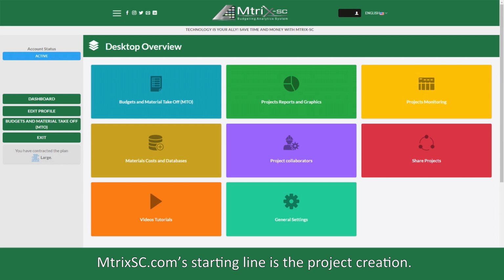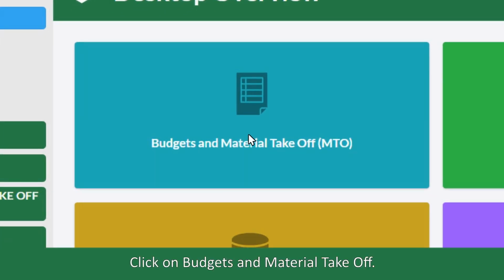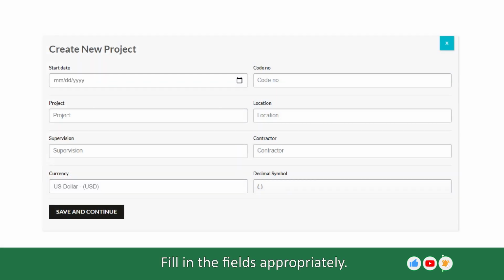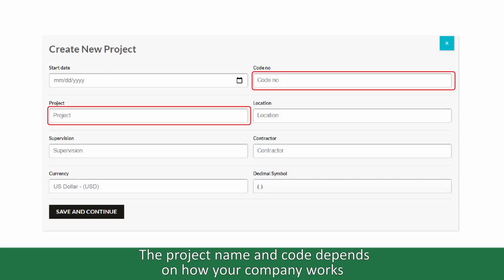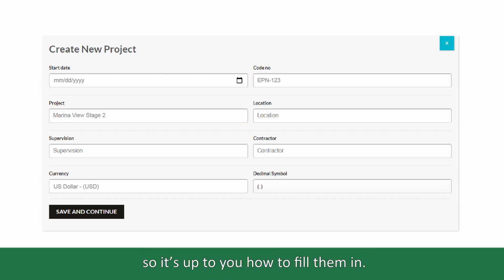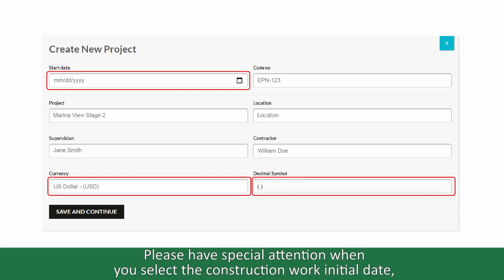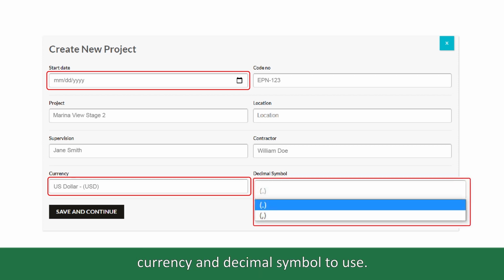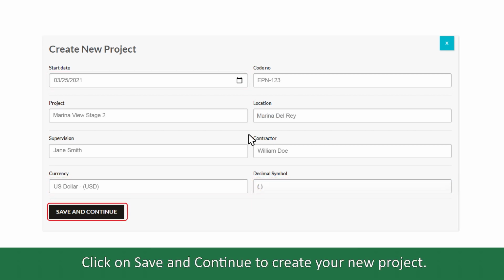5 Ways To Make Budget And Track Your Project 👊!!! 👉 Video 1/12 | How to do it? 👇 😀😀😀